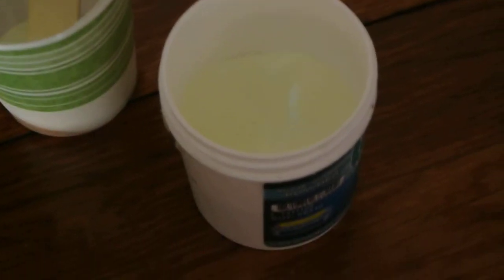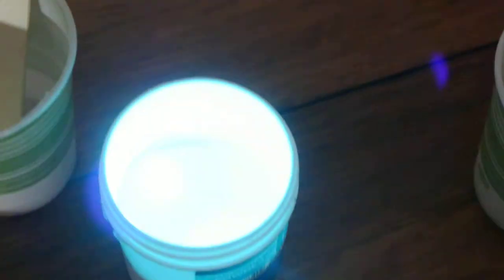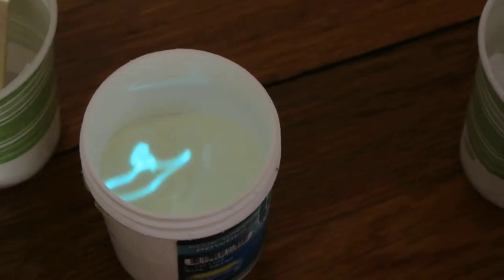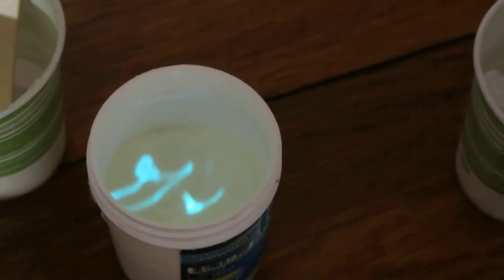Glow in the Dark Silicone MEMORY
I had no idea that you could make drawings that have faded from glow-in-the-dark pigment re-appear by using HEAT

super cool!